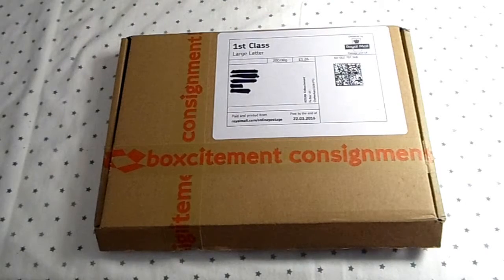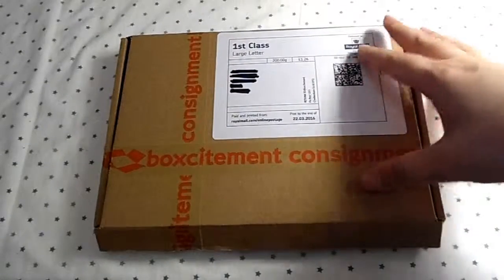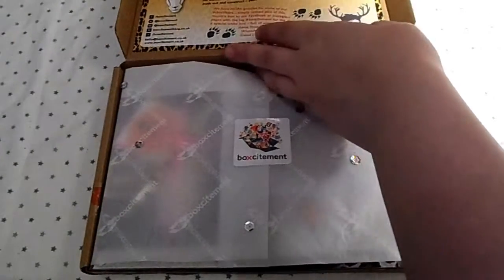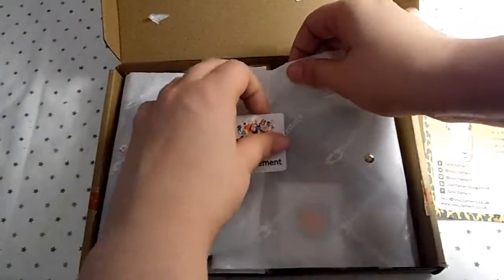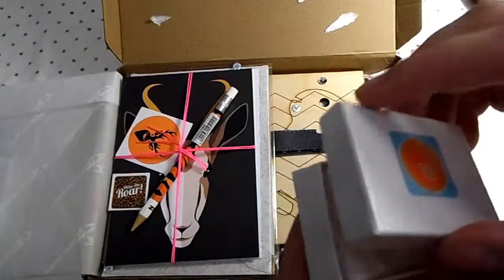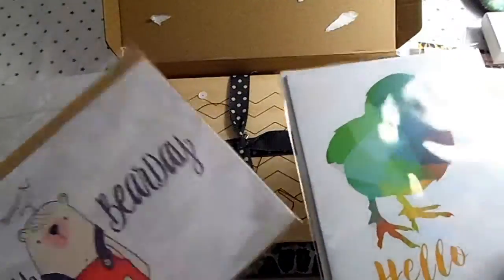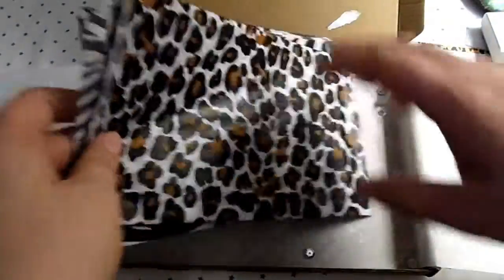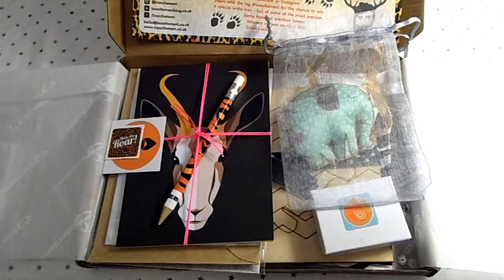Boxcitement Unboxing - March 2016 | The Subscription Spot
An unboxing of March 2016's Boxcitement box.